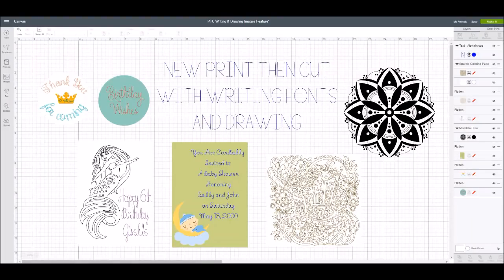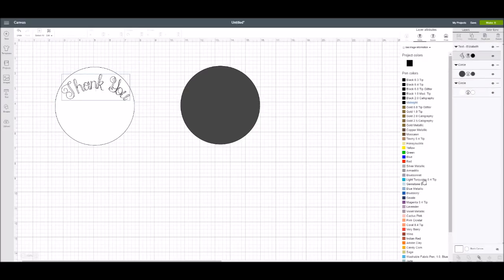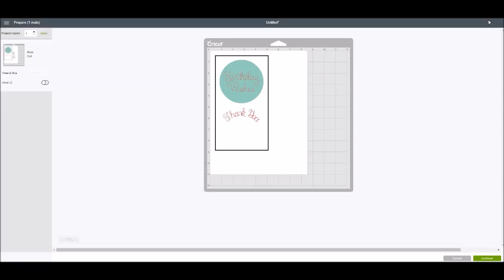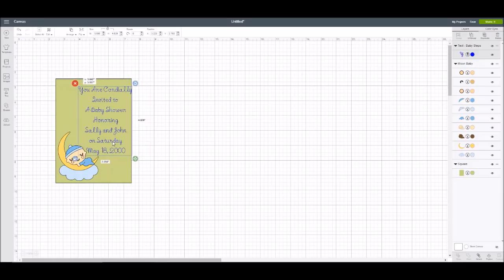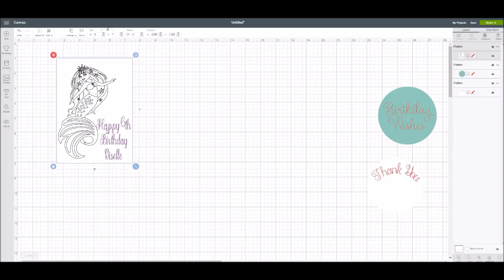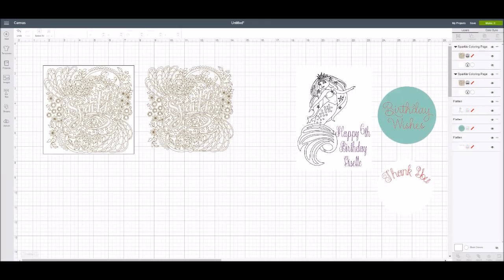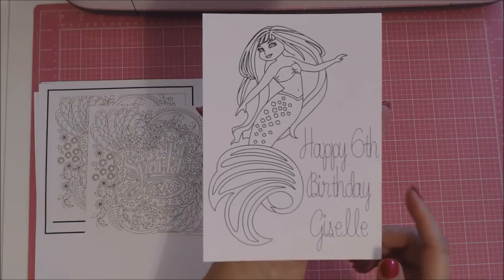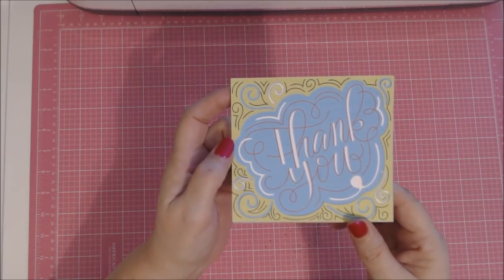Print then Cut with Writing Fonts and Drawn Images Tutorial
Learn how to use Writing Fonts and Drawn Images in Design Space with the Print then Cut Feature...perfect for labels, invitations, coloring pages and more.

Facebook Groups:
Lets Learn Cricut Explore FB Group